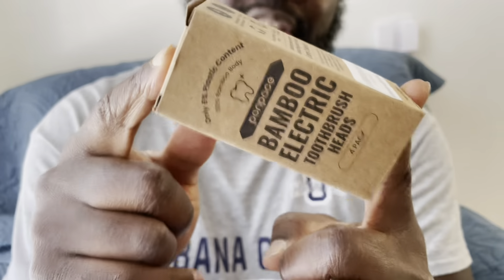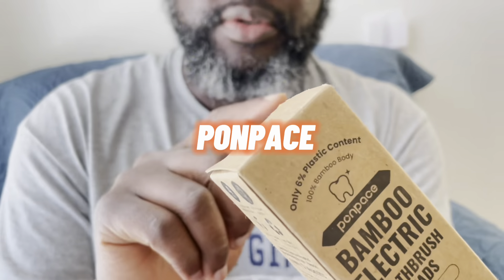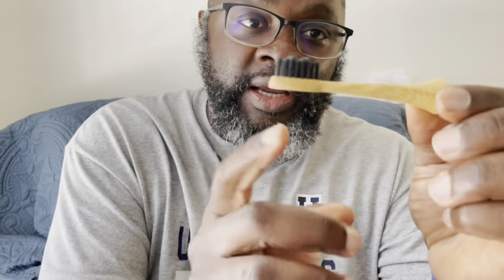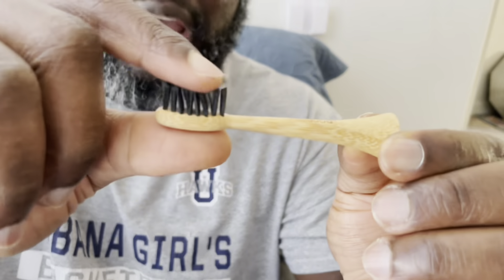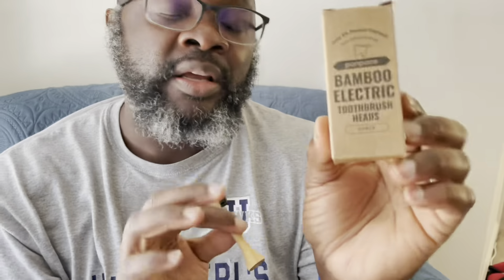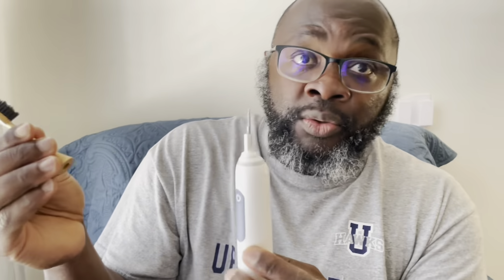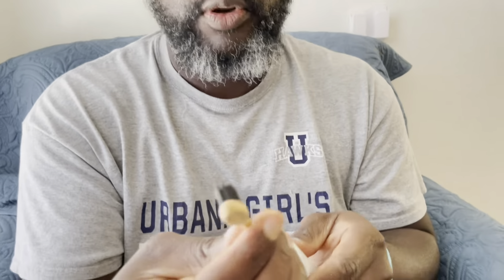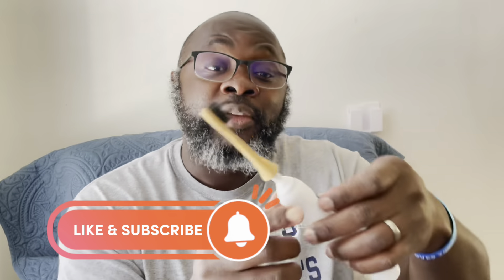You Definitely Need These Bamboo Electric Toothbrush heads with Plant Based Bristles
Welcome back to another quick review with Housakicks, this time I received these bamboo electric toothbrush heads from the Ponpace brand and I couldn't wait to test them, they are all made with 100% bamboo sticks, feature plant based bristles and are waved